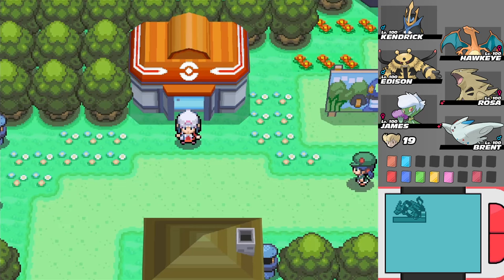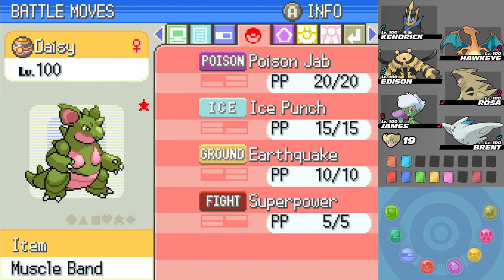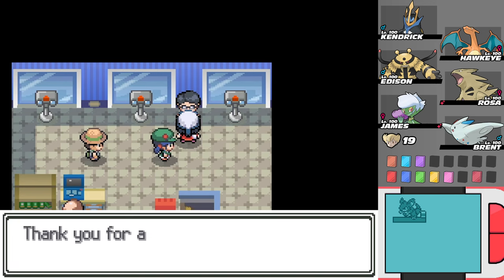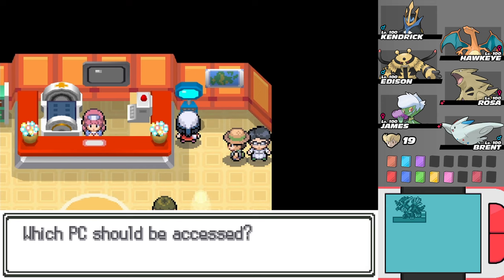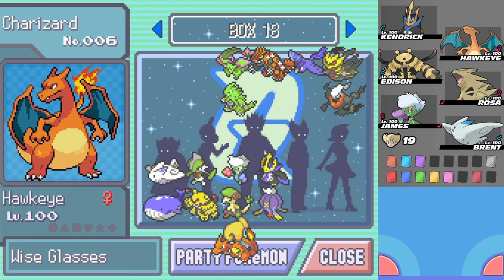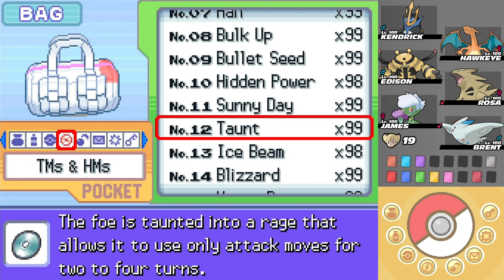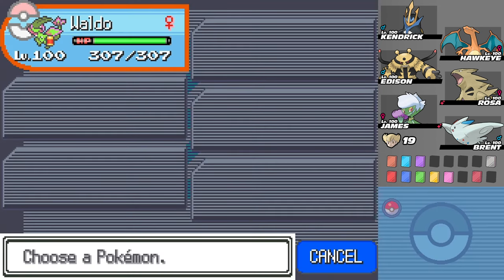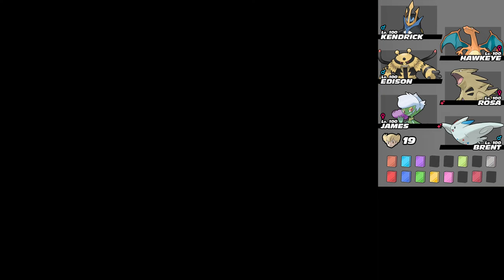Watch Me Fail | Pokémon Renegade Platinum | 139 | "The Plates (Pt. 3)"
Whoa, we're halfway there.

So, what is Pokémon Platinum?

"Pokémon Platinum is a role-playing video game developed by Game Freak and published by The Pokémon Company Nintendo for the Nintendo DS in 2008 in Japan and 2009 internationally. It is part of the fourth generation of Pokémon games, and is an enhanced version of Pokémon Diamond and Pearl.

The story follows a young Trainer, starting their Pokémon journey in the region of Sinnoh.  They set out across the country, catching Pokémon, battling other Trainers, and eventually facing the Gym Leaders that make up the Pokémon League."

Okay, so what is Renegade Platinum?

Pokémon Renegade Platinum is an enhancement hack of Pokémon Platinum Version. The hack generally keeps the same story flow as the original Pokémon Platinum but adds in a significant number of gameplay differences, including but not limited to access to all 493 Pokémon in the game, revamped Trainers including tougher boss fights, lots of (optional) changes to weaker Pokémon to make them easier to use, the removal of trade only evolutions, and a number of other quality of life changes.